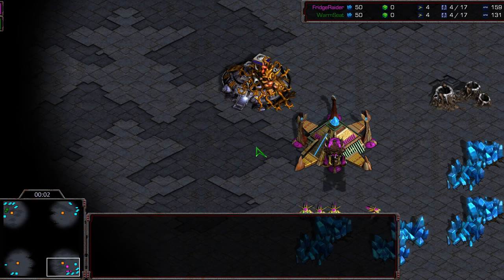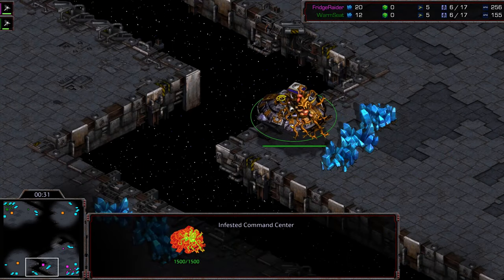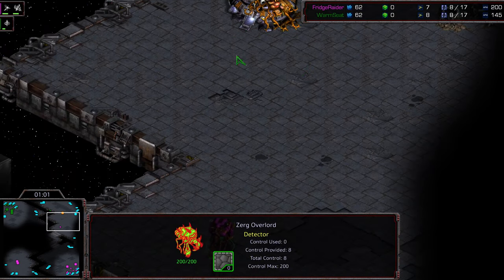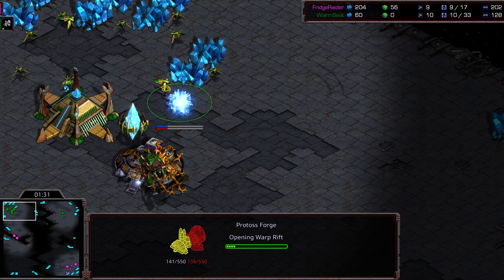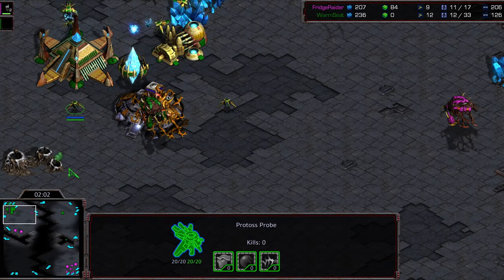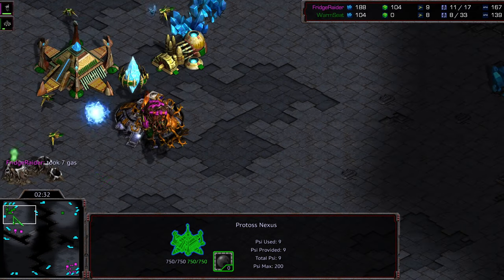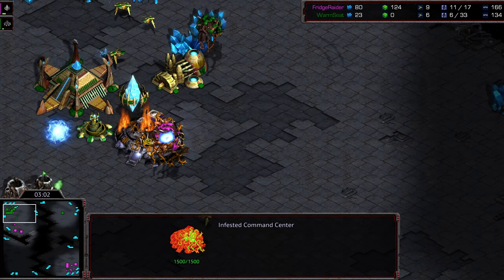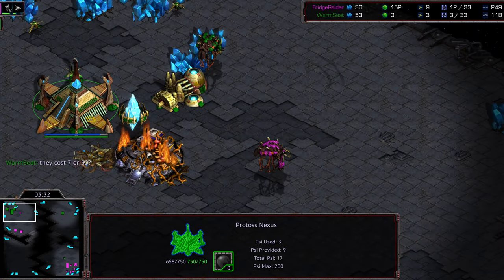Infested Cup Season 2 Refridgerator v 650Special